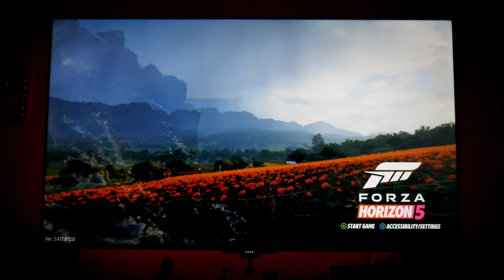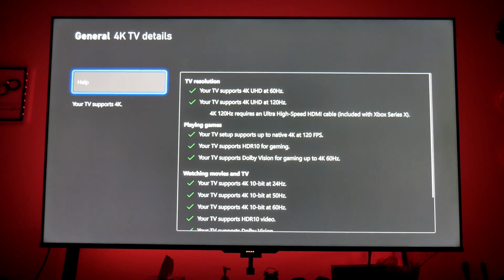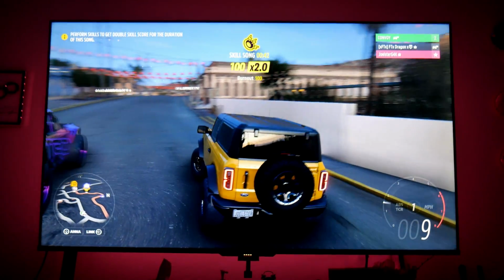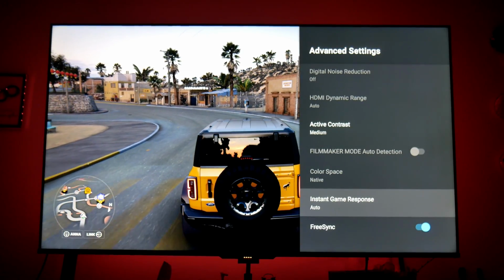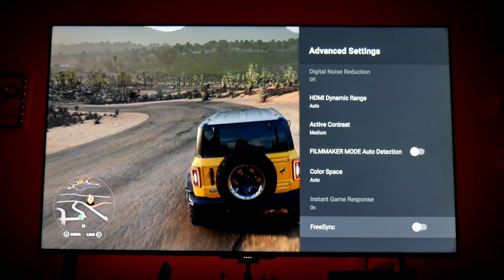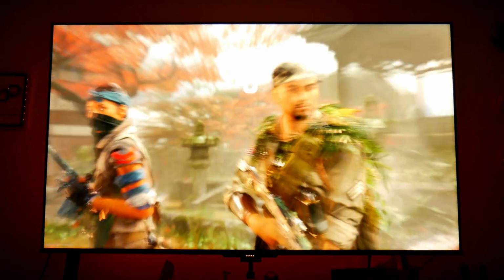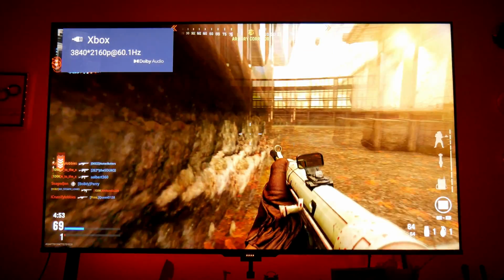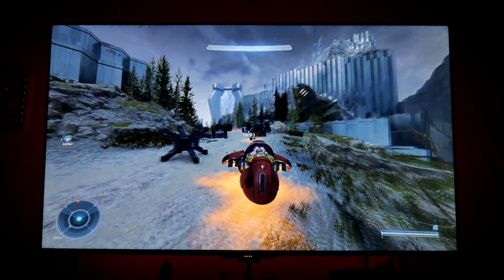Dolby Vision Gaming with Hisense U8G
This is the Hisense U8G 4k TV and in this video I am testing Dolby Vision Gaming with the Xbox series X, I am also testing freesync and the difference between HDMI VRR.

You can also buy products I have review from these Amazon links, Note that I make a commission from each qualified purchase at no extra cost to you.

Other TVs I recommend

Samsung QN90A:

LG C1 Oled:

TV Wall mount by Fleximounts:

Best Monitors for Next-Gen Gaming:

MSI Optix MPG321UR-QD:

ASUS ROG Swift PG32UQ:

AORUS FI32U:

ViewSonic Elite XG320U:

BenQ EX3210R: